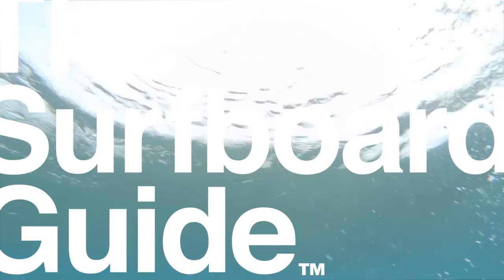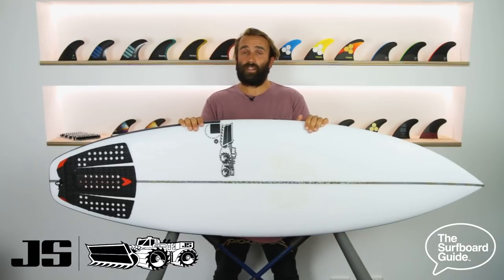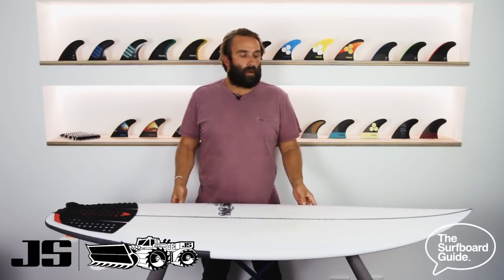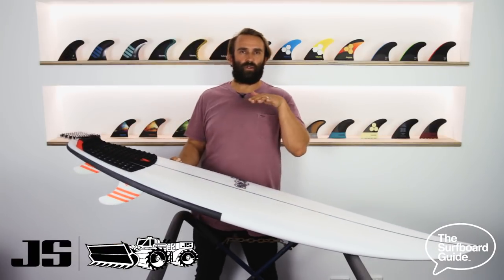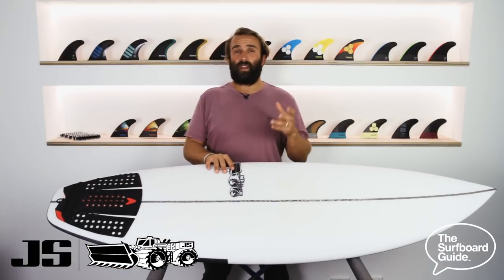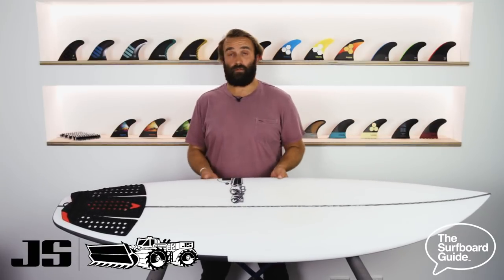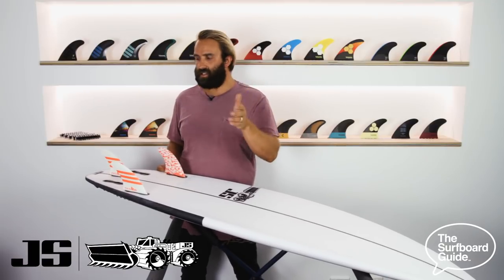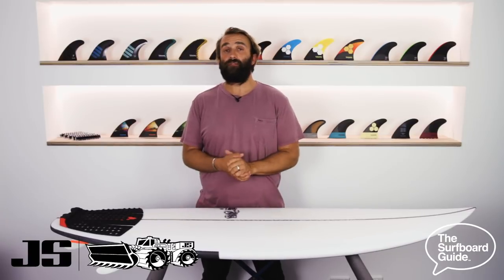JS Industries Blak box 3 + Julian Wilson & Filipe Toledo FCS AirCore Review - The Surfboard Guide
Welcome to the JS Blak box 3 Review!

The Blak box 3 that I’ve been riding is the stock 5’9 x 19 5/8 x 2 7/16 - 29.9L.

I’ve been surfing the Blak box 3 for a while now across a variety of conditions, and it’s been an epic board to handle just about anything local beach breaks will throw at it. From 1ft, to overhead the board perform well and feels like it’s just as happy groveling in junk as it is in 4ft tubes.

I was speaking to someone about the Blak box 3 being fast, and it wasn’t the speed of the board that impressed me, but it was the boards flow. The Blak box 3 has amazing flow, linking sections together and getting across flat sections with ease, making surfing easy and enjoyable.

The Blak box 3 has a 5 fin option, but I preferred the board as a quad, it felt much too tight as a quad. The Blak box 3 I had was FCS and I was really feeling the Julian Wilson AirCore in large by FCS in this board.

Much loved by surfers around the world for the last eight years, we’ve set out to build a new board that does justice to the famous Blak Box DNA, which has always brought fun yet still exciting surfing to good, average and even terrible waves.

The success of our Monsta Box and Air 17X at the refined end of the X Series prompted JS to re-design our Blak Box to be even more suited to weak waves and surfers who don’t get their ideal choice of conditions day in, day out. It’s user-friendly, and it’s a must have to make the most of whatever window you have to get in the water each week.

BLAK BOX 3 performs best in waves that are fat and crumbly but goes equally well when its clean and hollow. Best wave height is between 0 and 4 feet. BLAK BOX 3 is fast, manoeuvrable and super rippable! It's perfect in average conditions when most high performance boards are struggling.

An overall low to flat rocker is the perfect all-round rocker creating speed and glide in small to average conditions.

Blak Box 3 has medium to low rails, reducing catch and increasing speed in and out of choppy or soft sections.